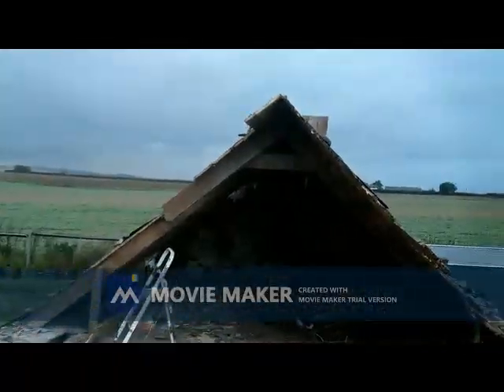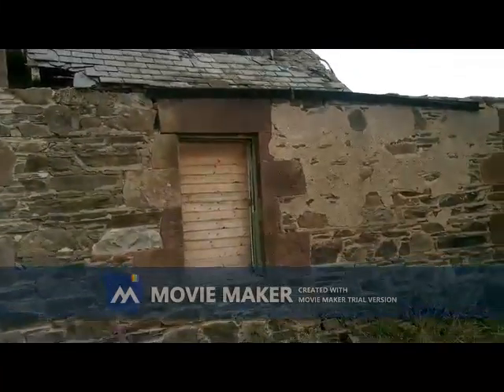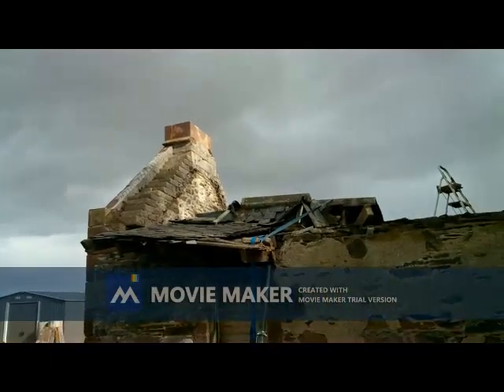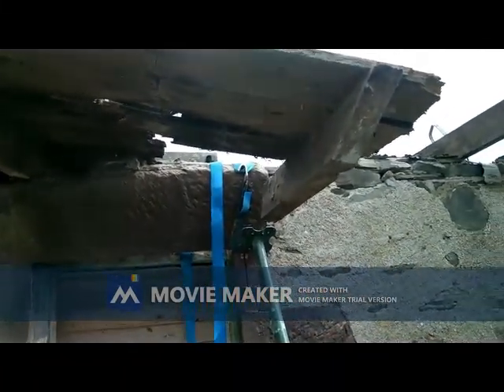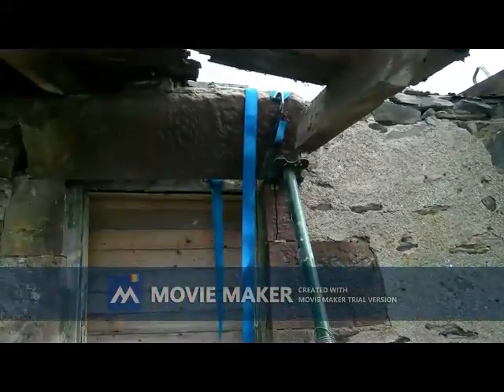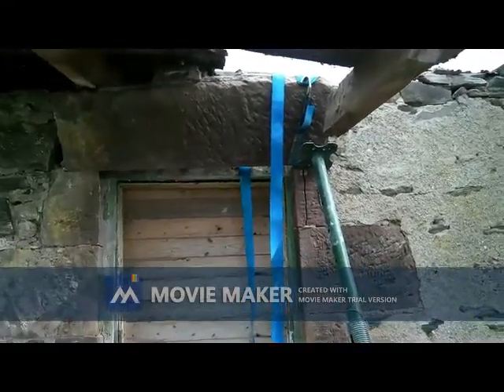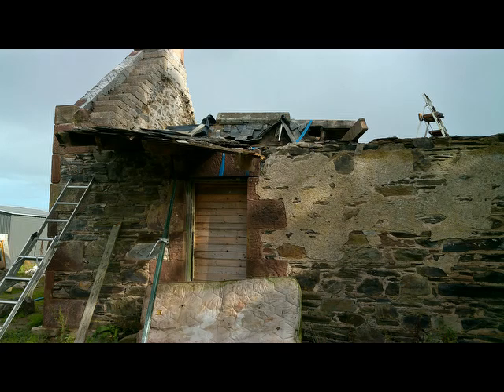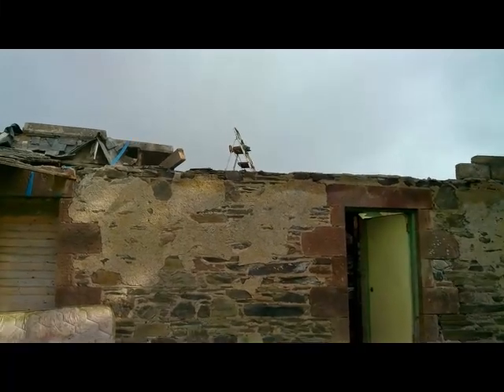Removing the final section of roof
The rotten roof collapses and how catastrophe was averted ...